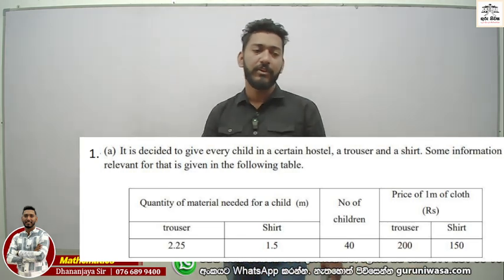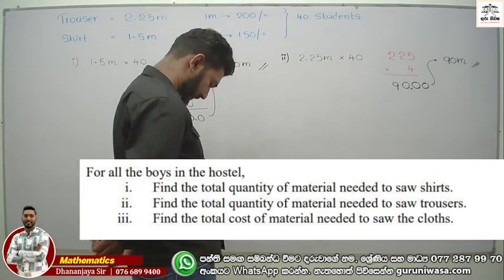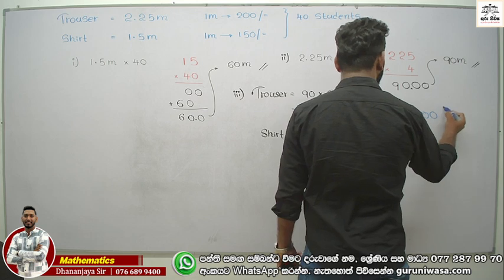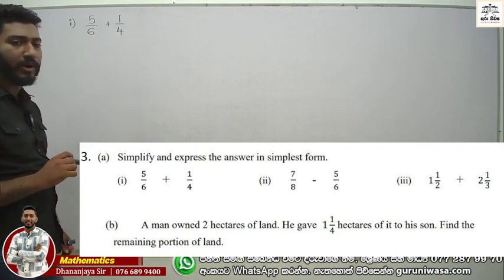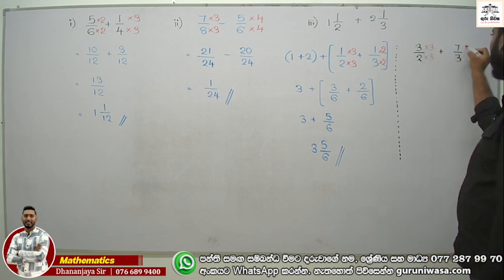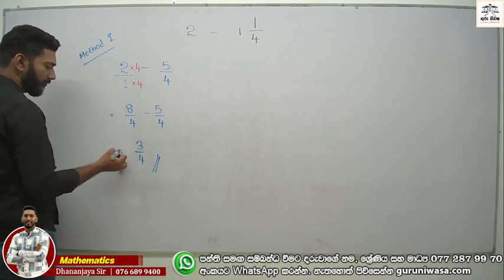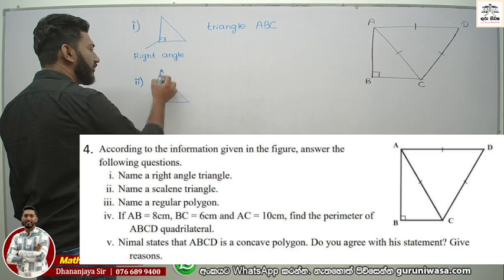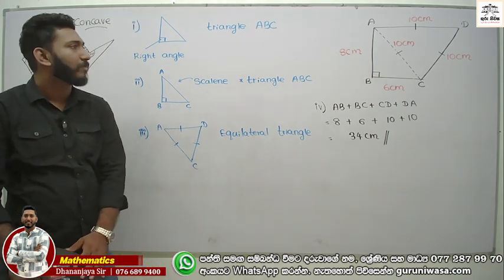Mathematics - Grade 07 - Revision - Part 01 - Modal Paper 15 - English Medium